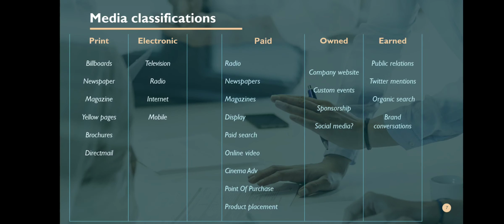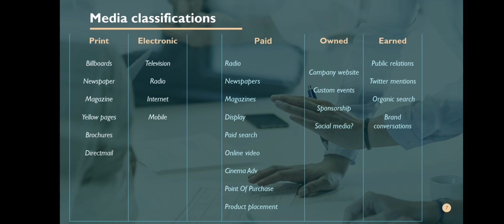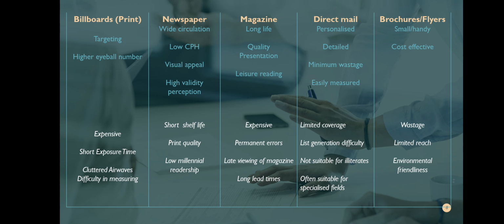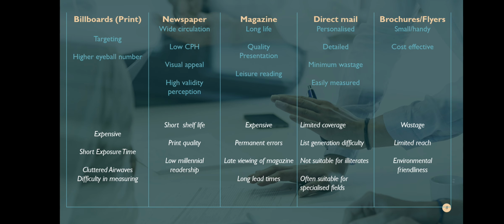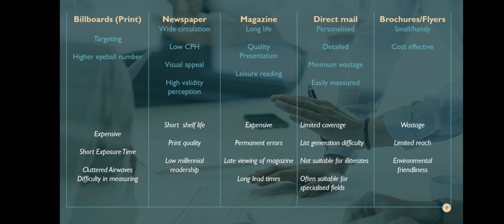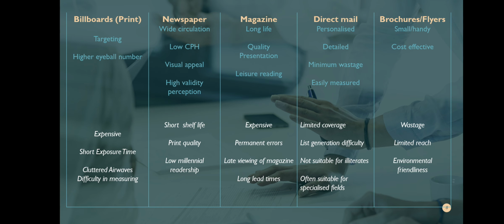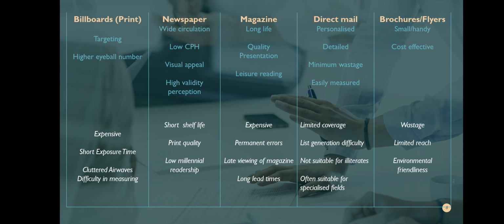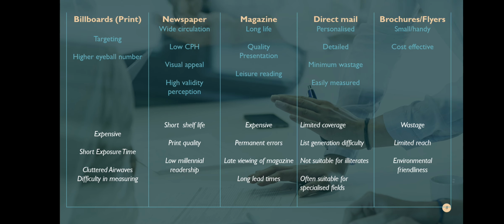Exploring the media- Print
This topic looks at the common print media platforms available and their strengths and weaknesses